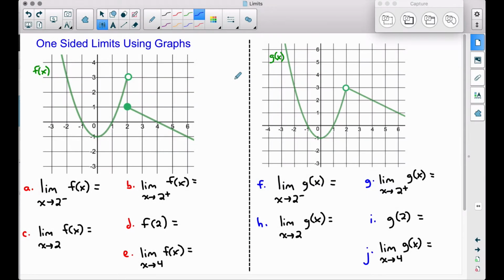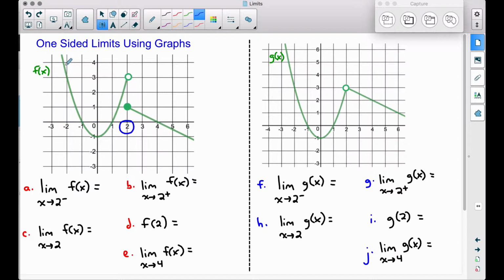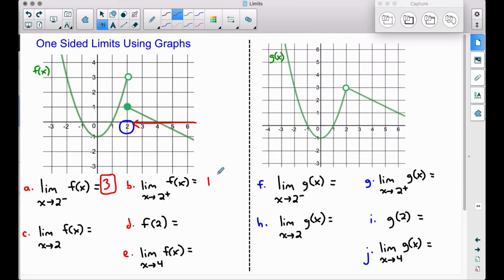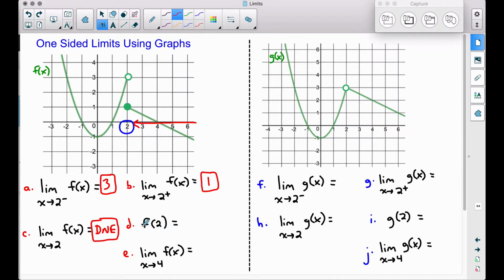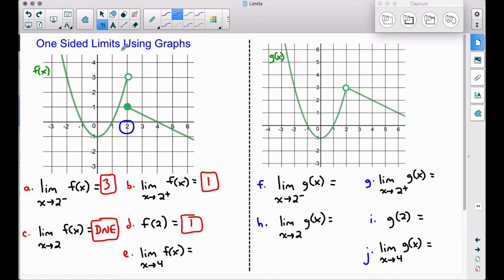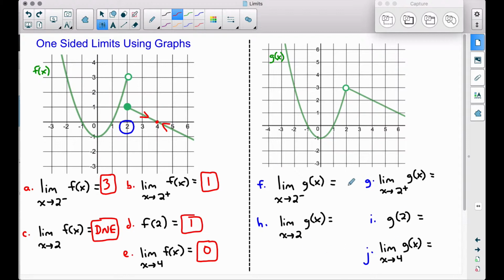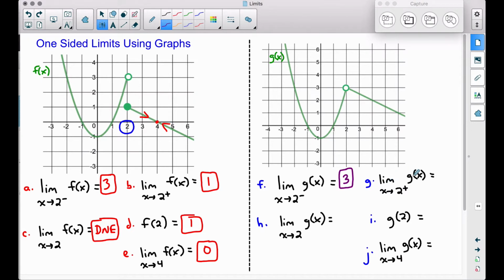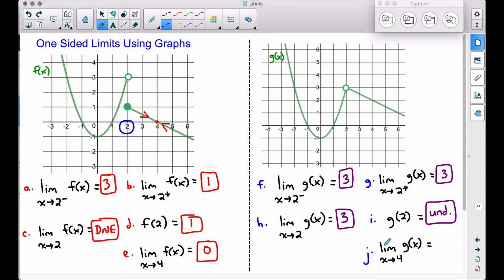One Sided Limits With Graphs - Calculus 1 - 24HourAnswers.com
Summary:  Two examples covering one sided limits will be covered in this tutorial.  A graphical approach will be taken.